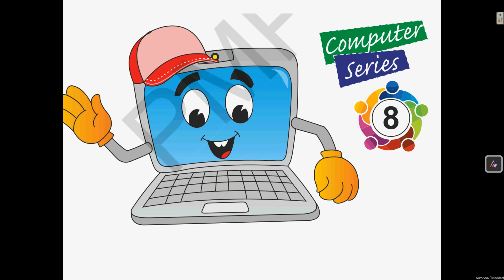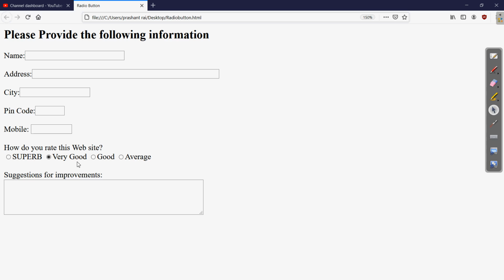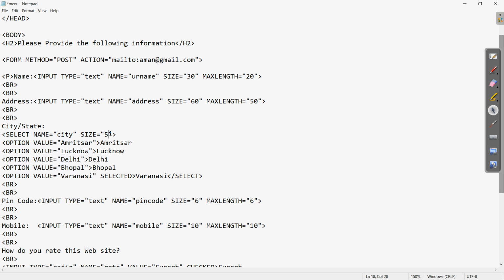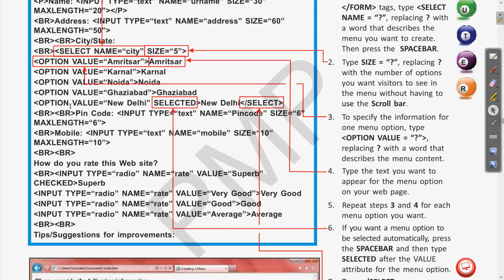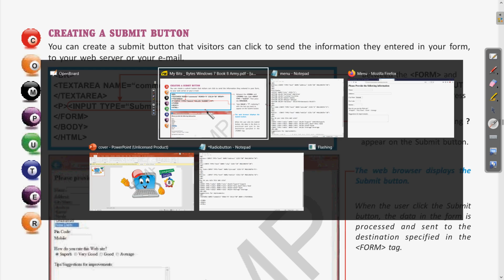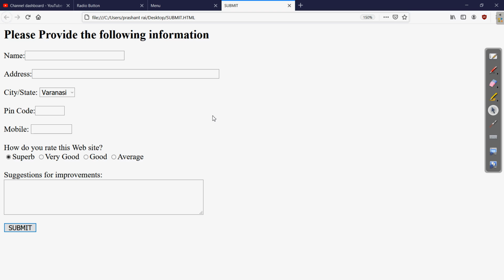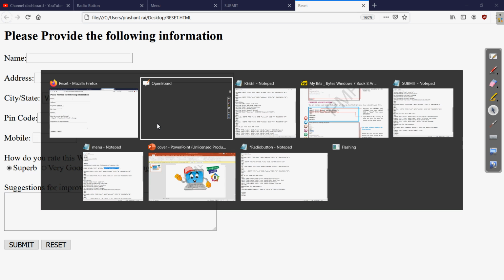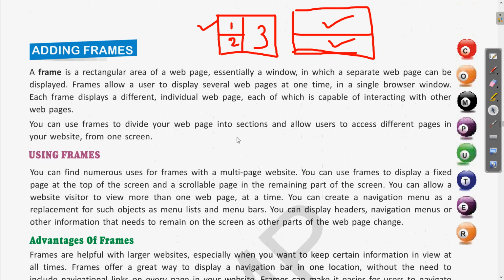Class VIII Computer 17-09-2020 By Mr Akash Rai | Ch 5 - Menu in HTML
Class VIII Computer 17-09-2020 By Mr Akash Rai | Ch 5 - Creating Menu in HTML